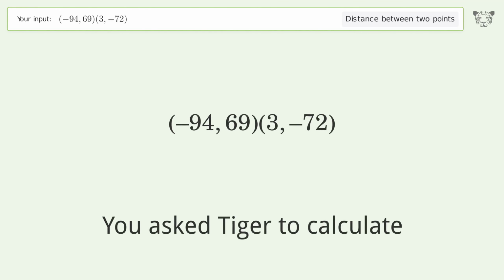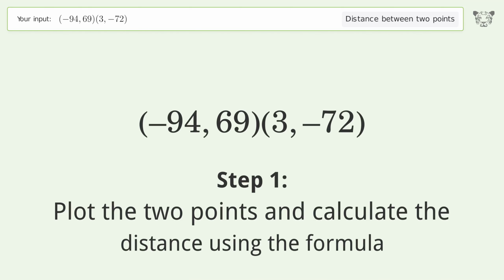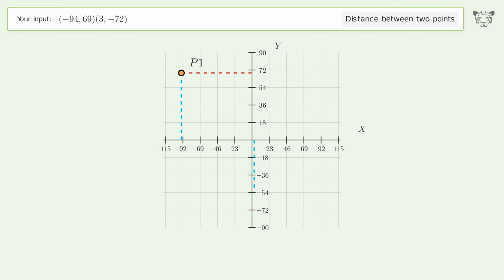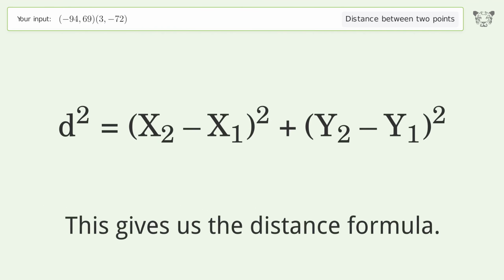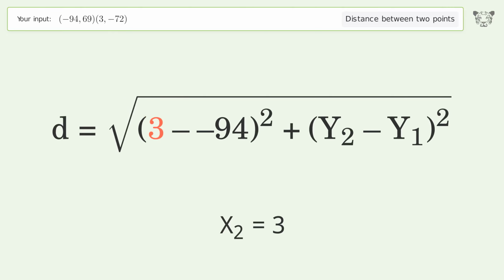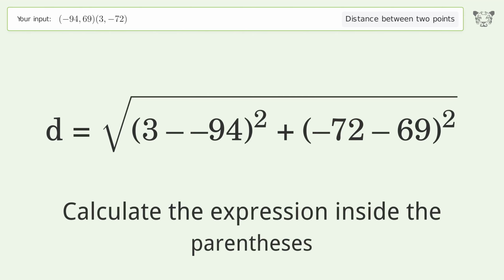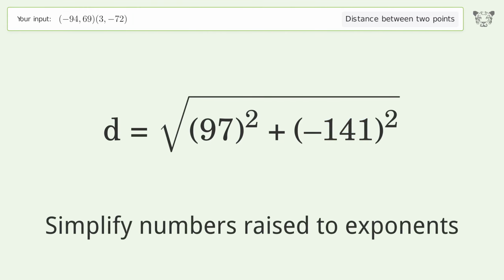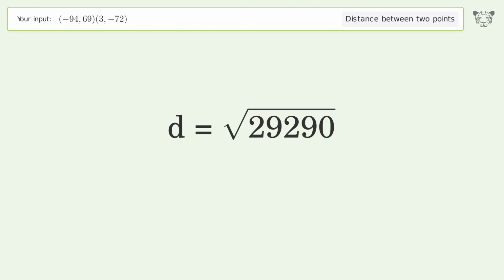Find the distance between two points p1 (-94,69) and p2 (3,-72): Step-by-Step Video Solution